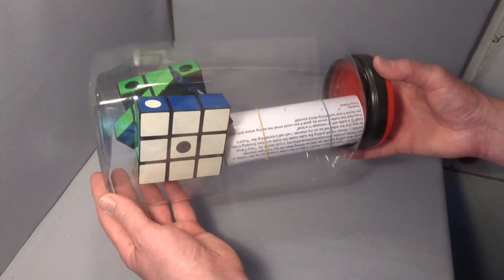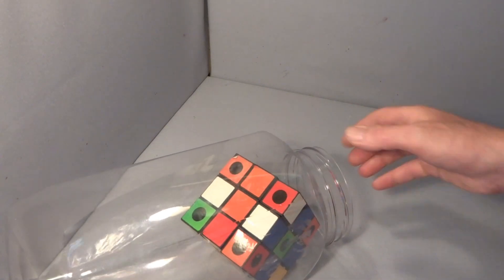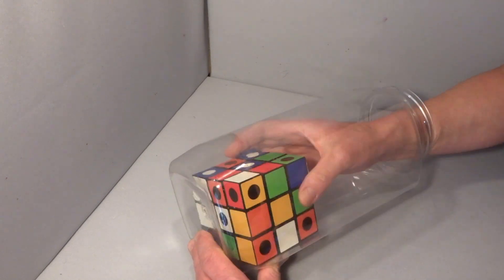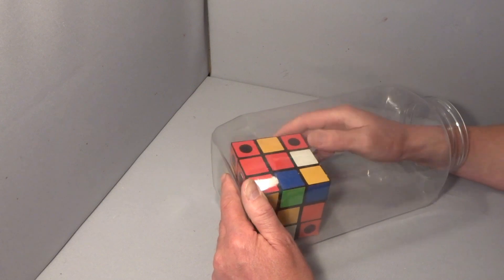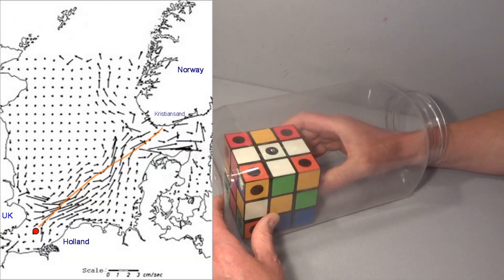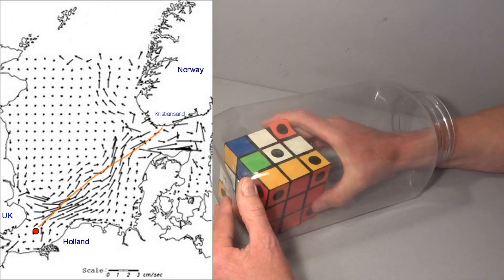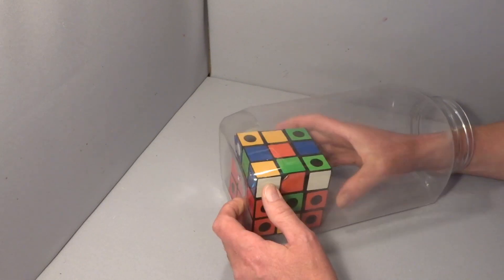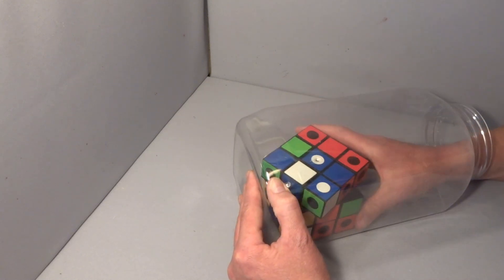Found!!! Rubik's Cube & Message in Bottle (plus "in bottle" solve)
HKNowStore (Free worldwide shipping, good customer service, ethical seller, PayPal- all currencies accepted).